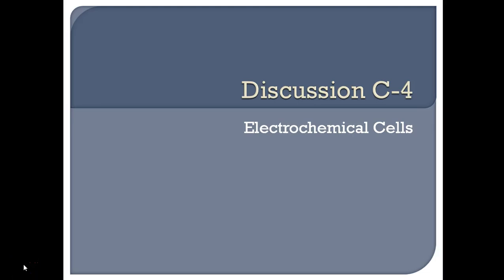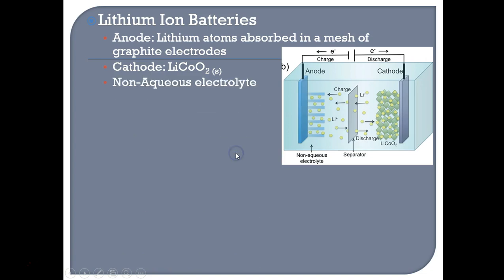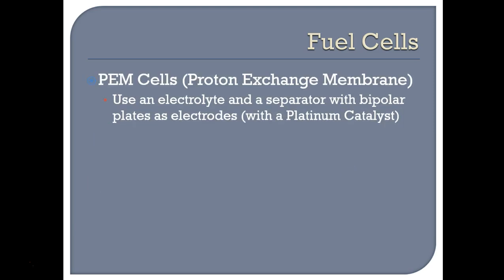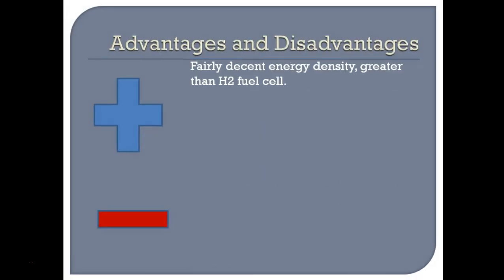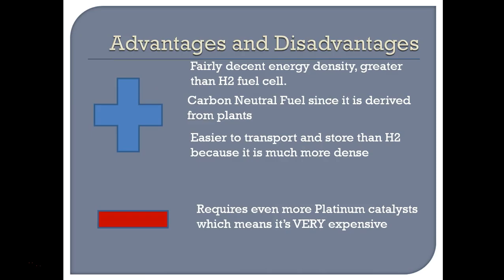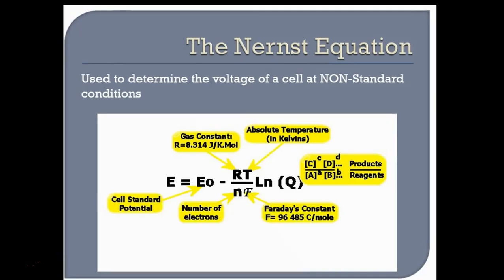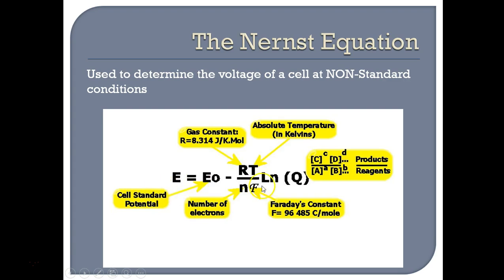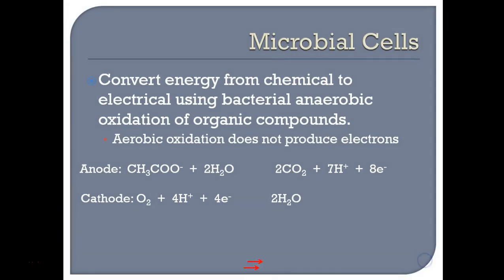Discussion C-4 Electrochemical Cells HL ONLY